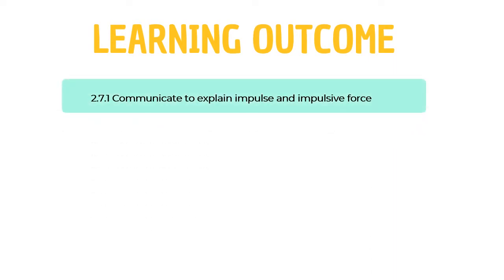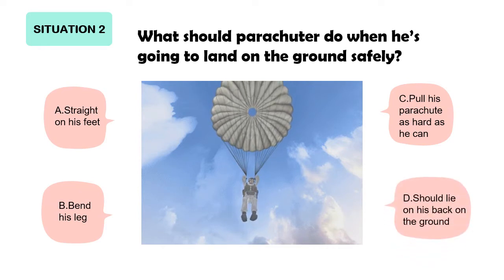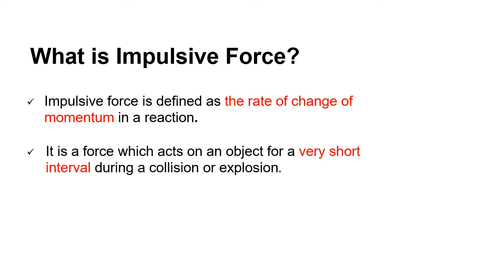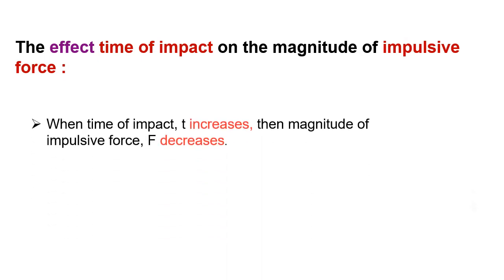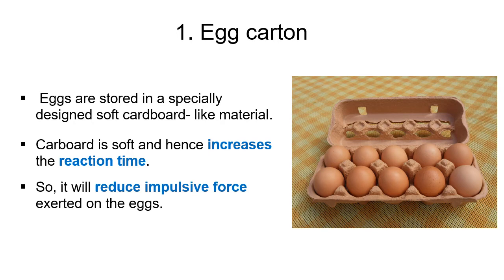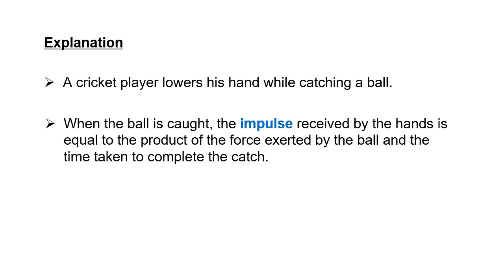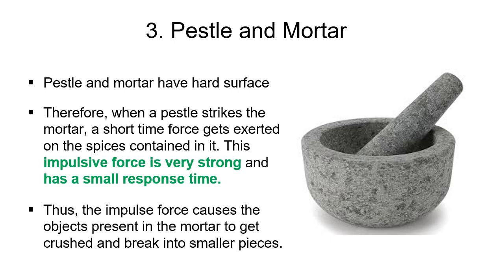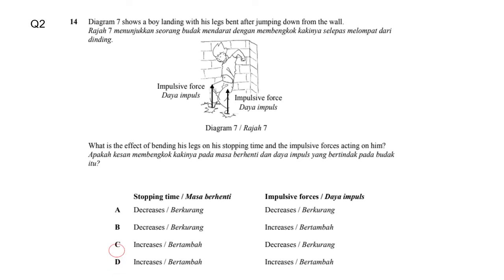Learn Impulse and Impulsive Force in 15 Minutes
Producer: NURUL FATHIN BINTI ABDUL BASIR